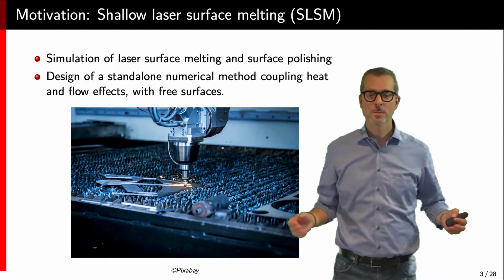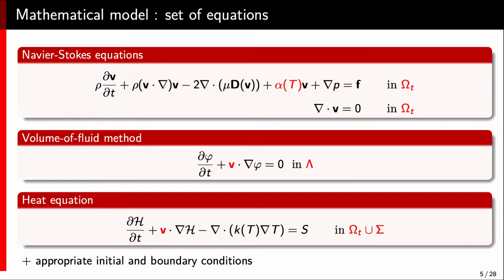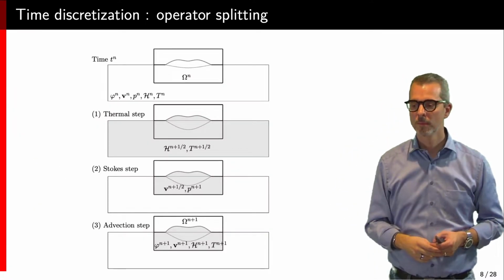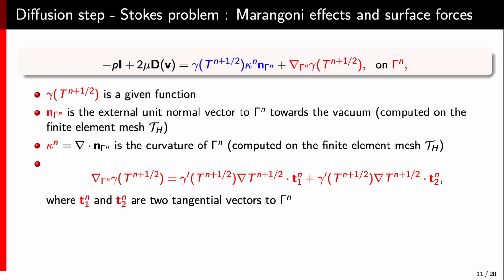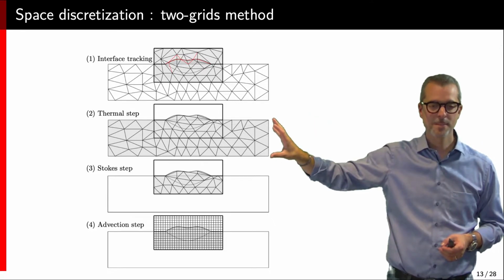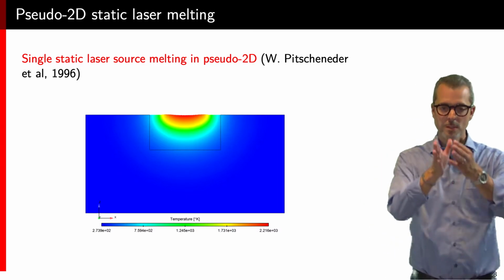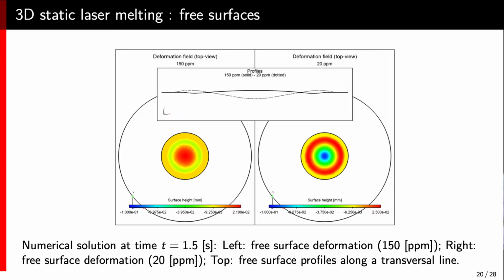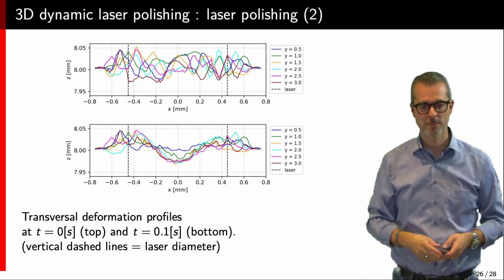WCCM 2022 - A. Caboussat - Numerical simulation of 3D laser surface melting and polishing processes